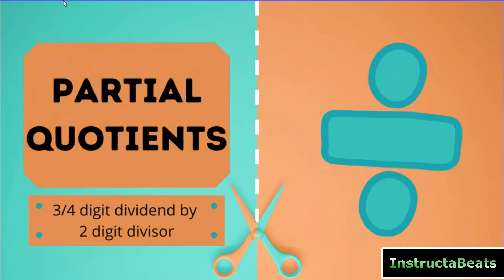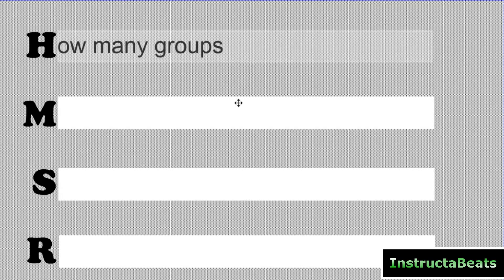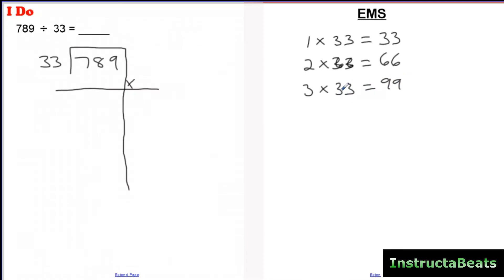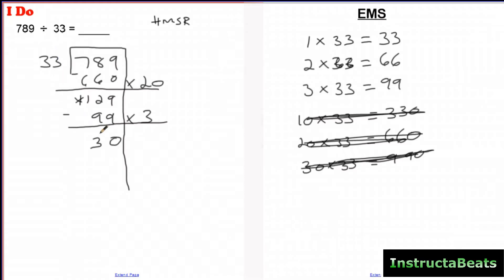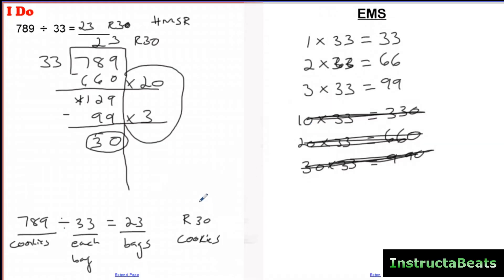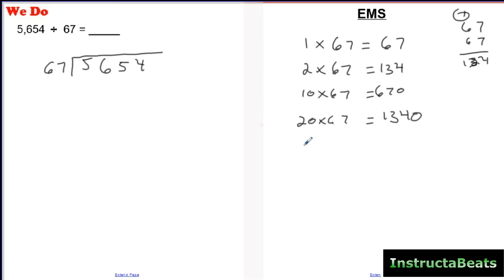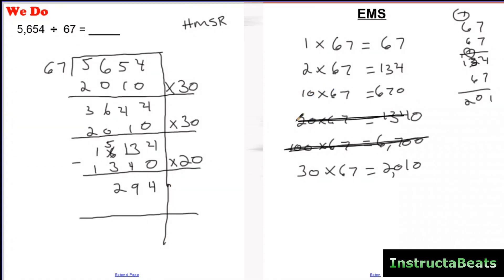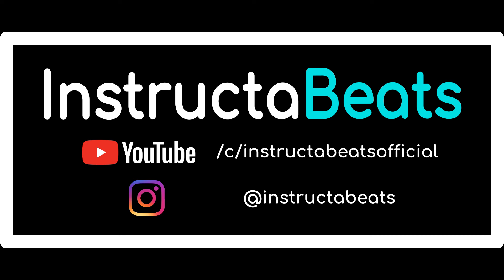Partial Quotient Division Strategy (2 Digit Divisors)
In this lesson, you will learn how to use the partial quotient method for division!
4.NBT.6, 5.NBT.6, 6.NS.2